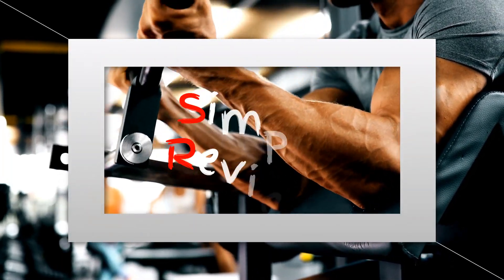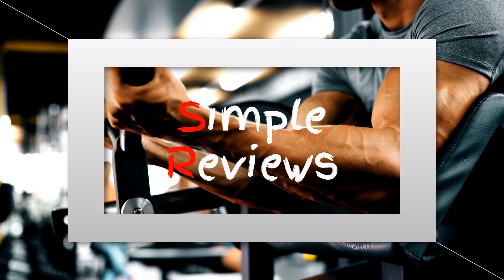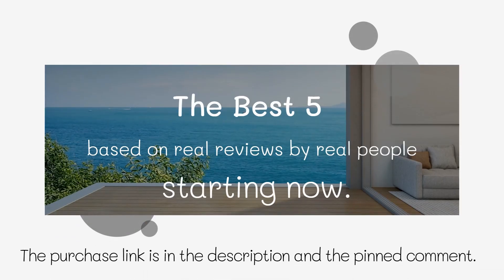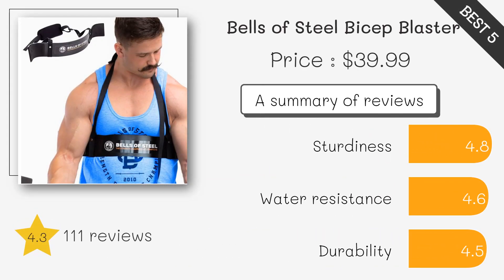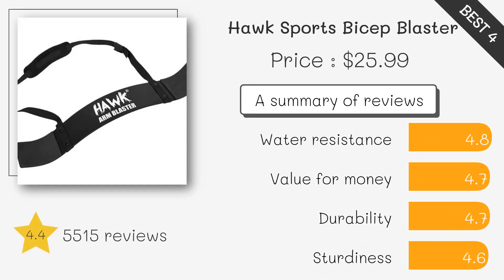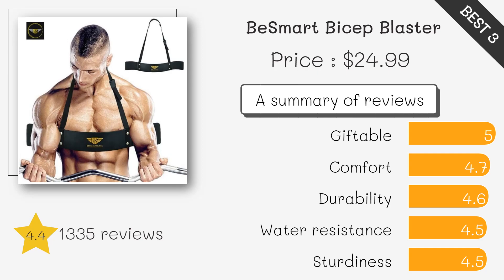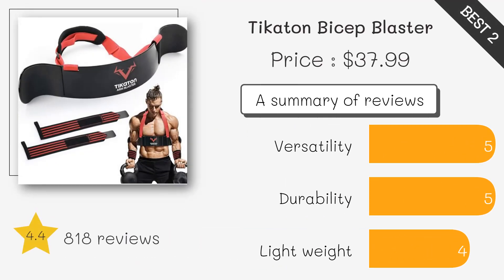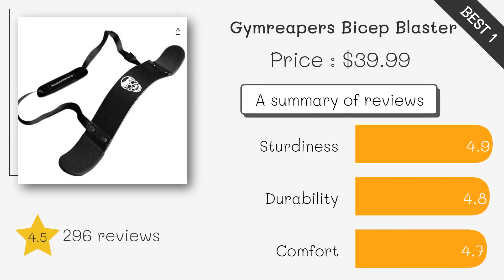Best 5 Bicep Blaster in 2024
5. Bells of Steel Bicep Blaster ($40)

4. Hawk Sports Bicep Blaster ($26)

3. BeSmart Bicep Blaster ($25)

2. Tikaton Bicep Blaster ($38)

1. Gymreapers Bicep Blaster ($40)

Bicep Blaster#Bicep Blasters#Best Bicep Blaster#Best Bicep Blasters